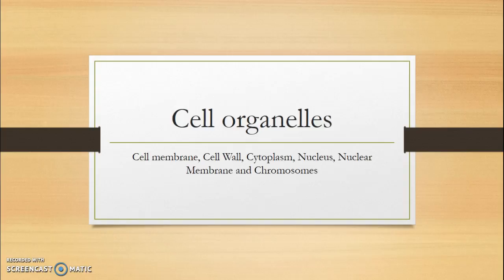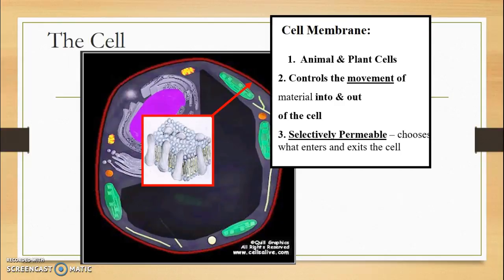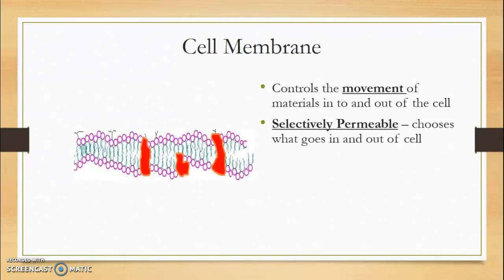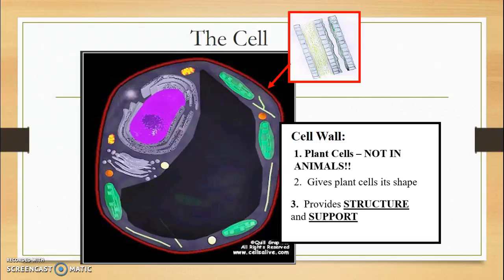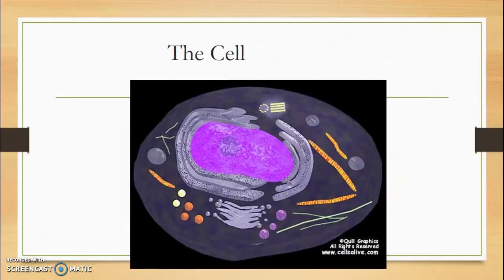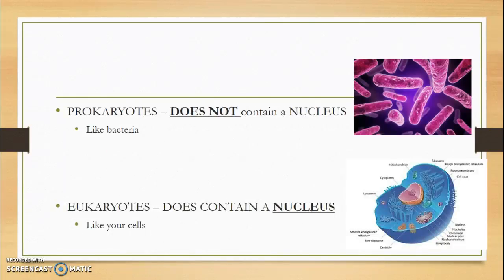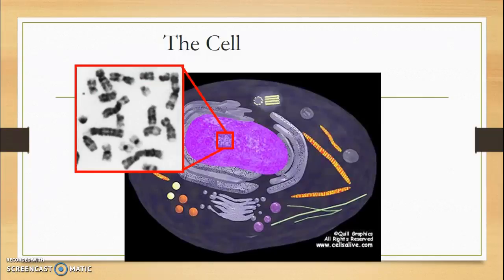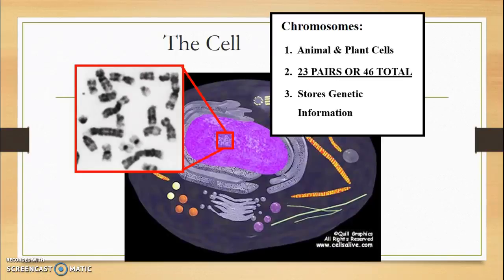Organelles part I